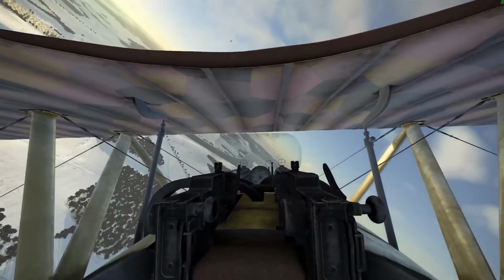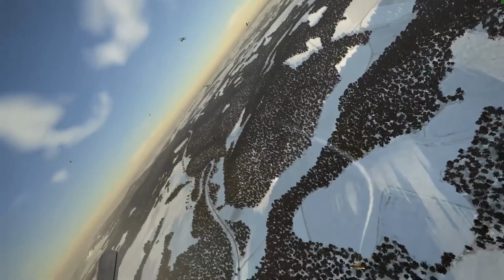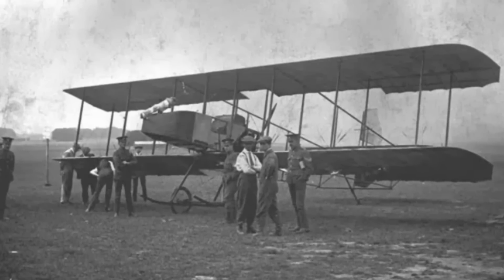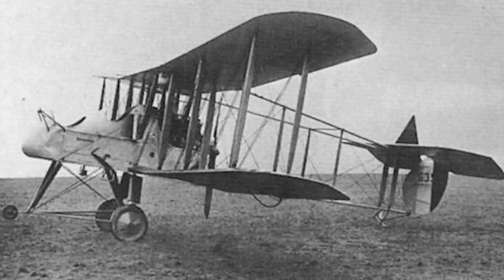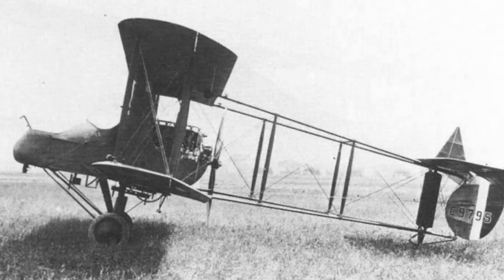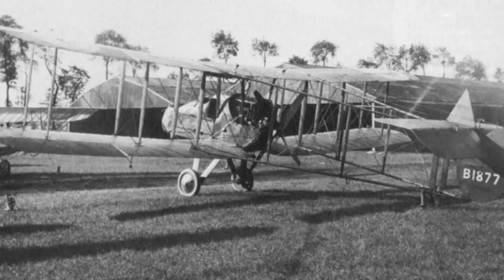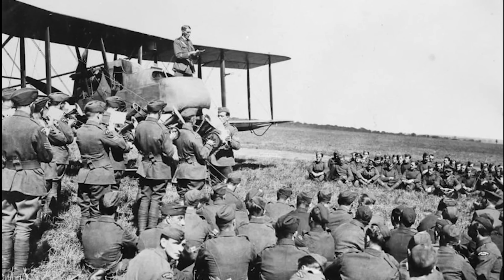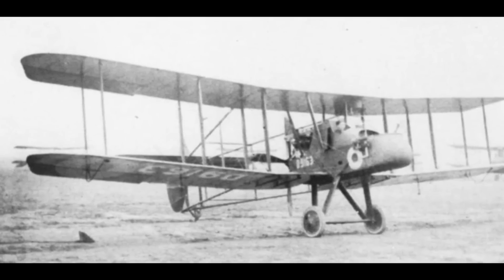Archaic but Deadly; The Royal Aircraft Factory F.E.2